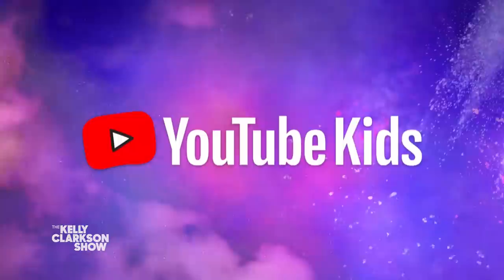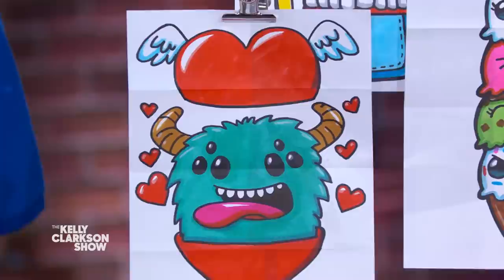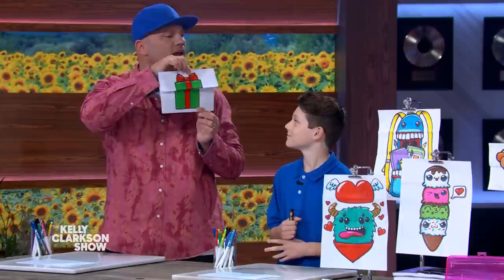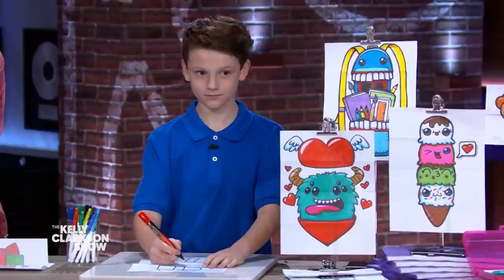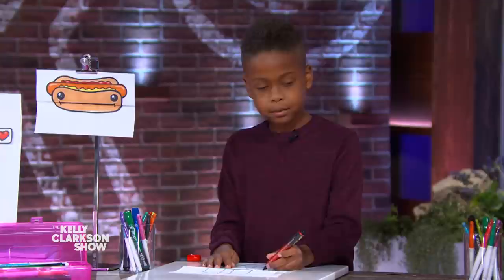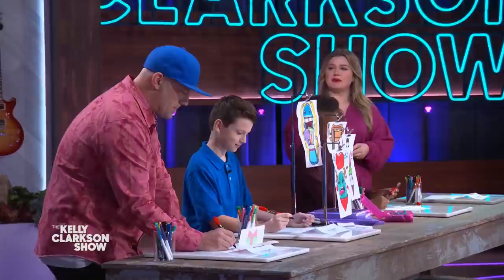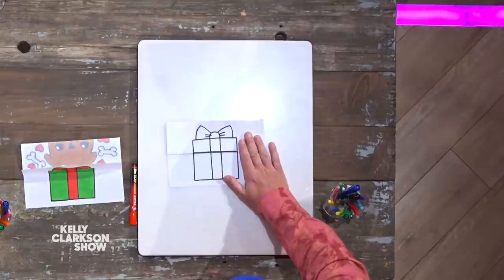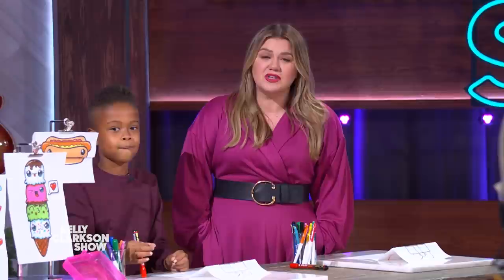How To Draw A Holiday Puppy Folding Surprise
Looking for an easy and entertaining holiday activity for kids? Watch as Rob & Austin from @ArtforKidsHub teach Kelly how to draw an amazing folding surprise! Find more family-friendly videos like this on the YouTubeKids app.